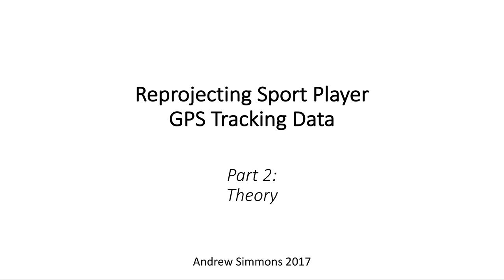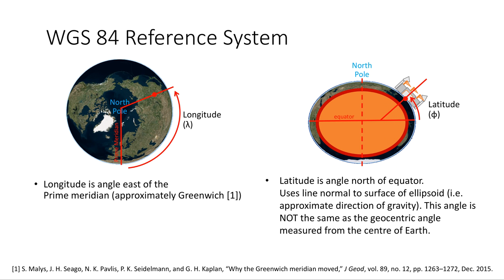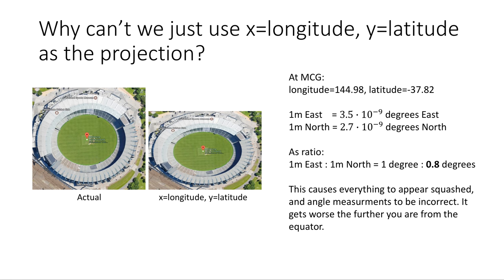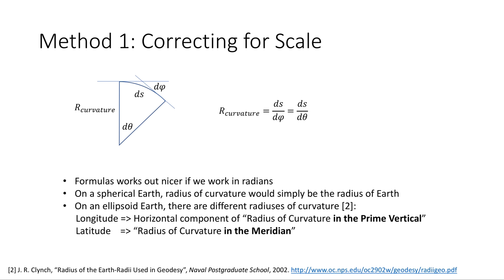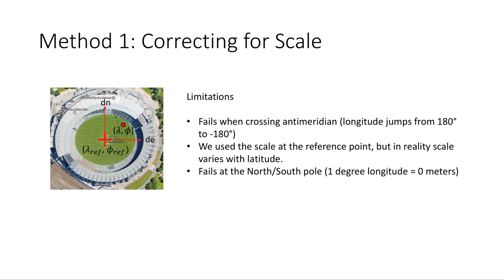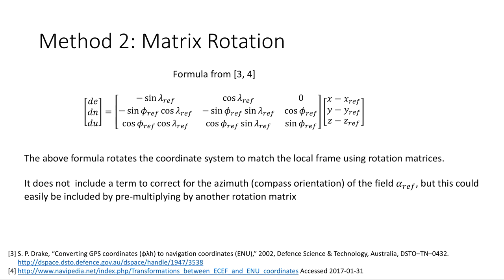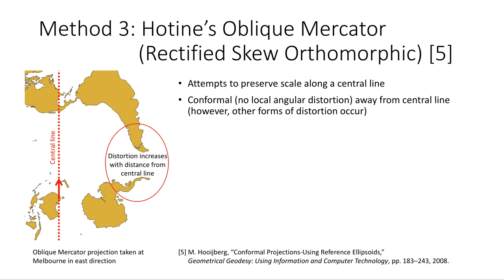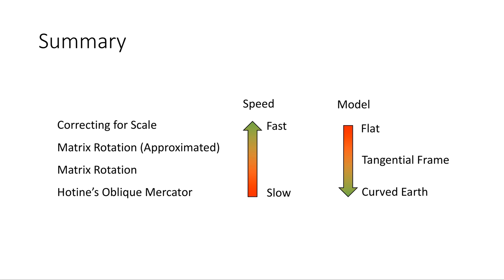Reprojecting Sport Player GPS Tracking Data - Part 2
Part 2: Theory

References:
[1] S. Malys, J. H. Seago, N. K. Pavlis, P. K. Seidelmann, and G. H. Kaplan, “Why the Greenwich meridian moved,” J Geod, vol. 89, no. 12, pp. 1263–1272, Dec. 2015.
[2] J. R. Clynch, “Radius of the Earth-Radii Used in Geodesy”, Naval Postgraduate School, 2002.
[3] S. P. Drake, “Converting GPS coordinates (φλh) to navigation coordinates (ENU),” 2002, Defence Science & Technology, Australia, DSTO–TN–0432.
[5] M. Hooijberg, “Conformal Projections-Using Reference Ellipsoids,” Geometrical Geodesy: Using Information and Computer Technology, pp. 183–243, 2008.